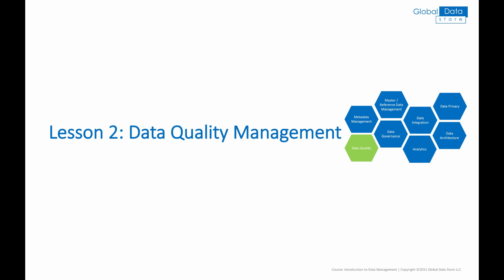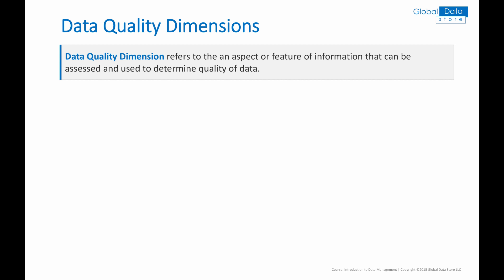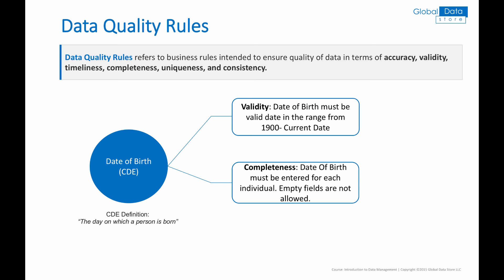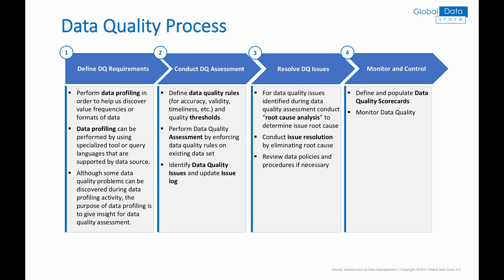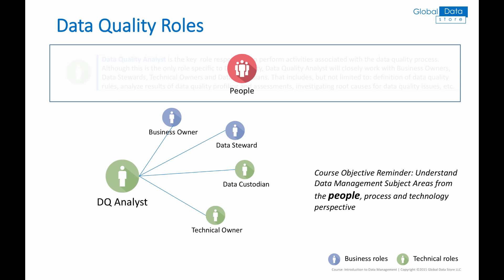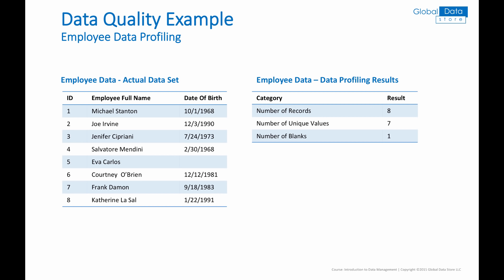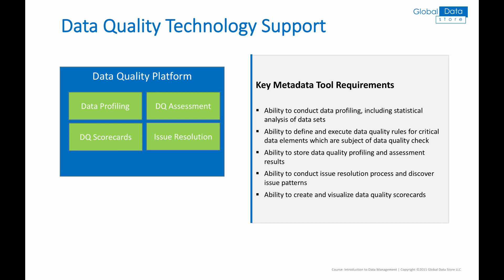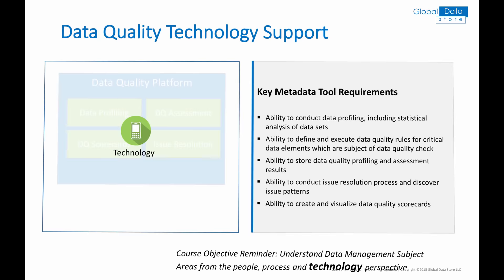Data Management - Data Quality